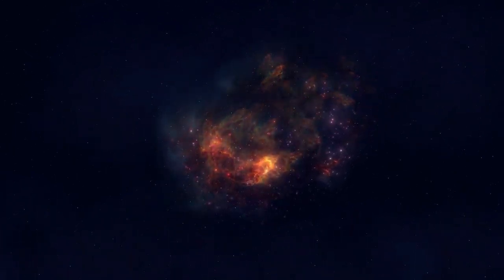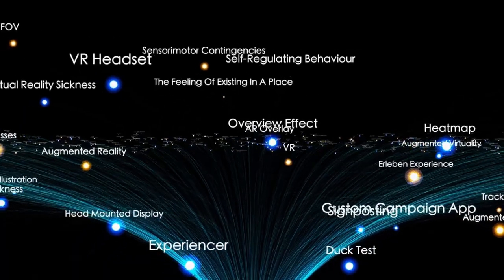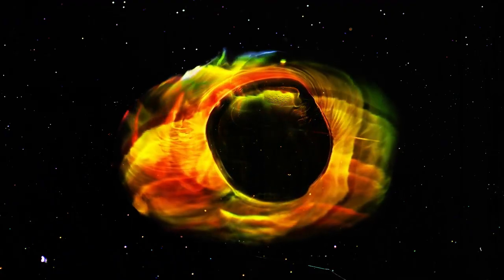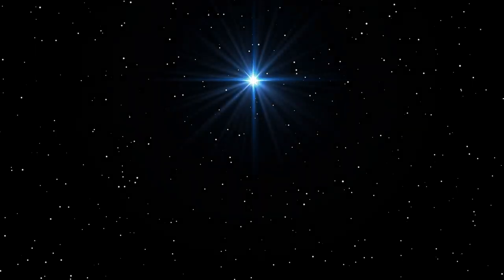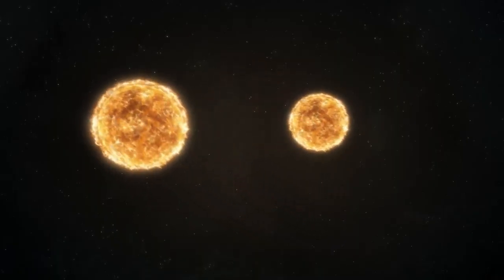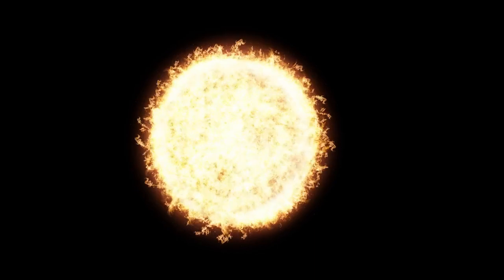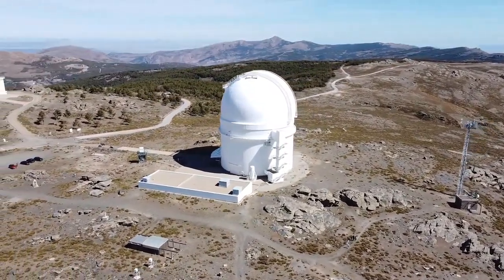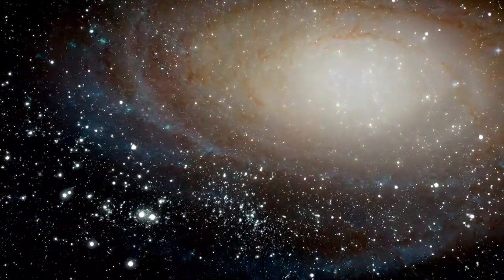Betelgeuse Star Explosion Will DESTROY EVERYTHING in 2 Weeks